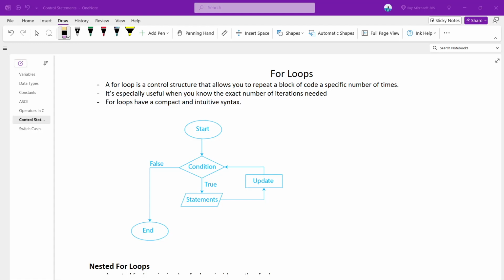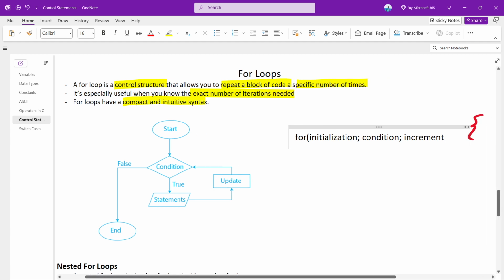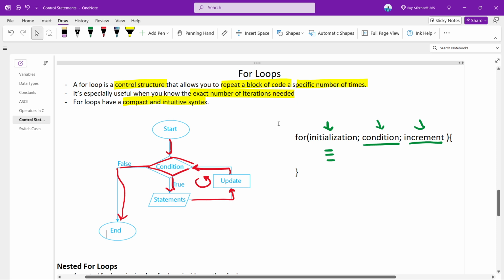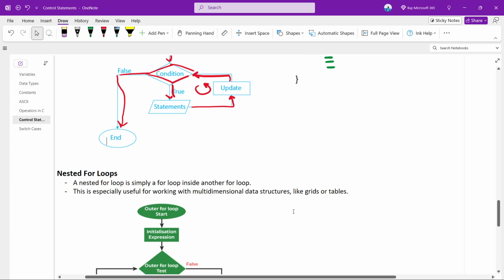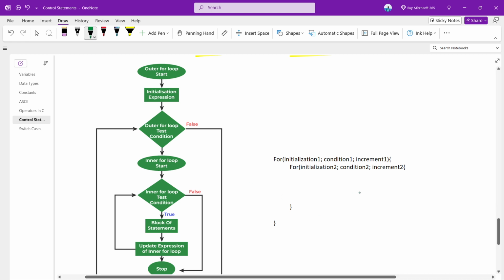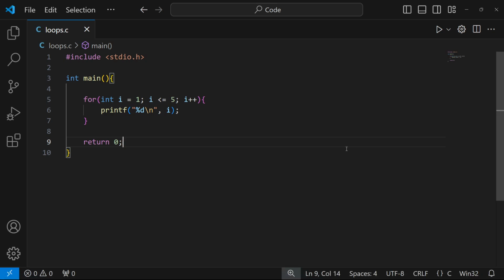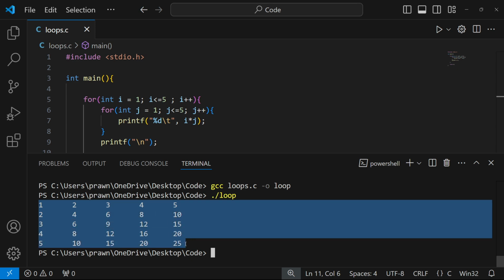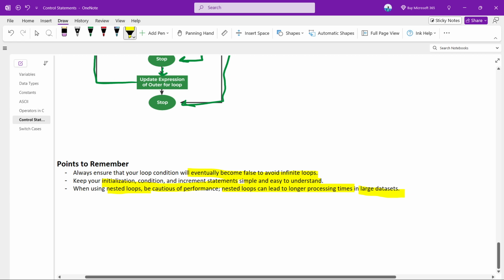Mastering For Loops in C | Nested For Loops Explained with Examples 🔁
Ready to take your looping skills to the next level? 🚀 In this video, we’ll dive into for loops in C, a powerful tool for repeating tasks with a known number of iterations. Plus, we’ll cover nested for loops, which allow you to tackle complex problems like handling 2D arrays or matrices.

Here’s what you’ll learn:
✅ The structure and syntax of for loops
✅ Practical examples of using for loops in real-world scenarios
✅ How nested for loops work and when to use them
✅ Tips for optimizing nested loops and avoiding common pitfalls

By the end of this video, you’ll have a clear understanding of how to work with both simple and nested for loops in your programs. 💻